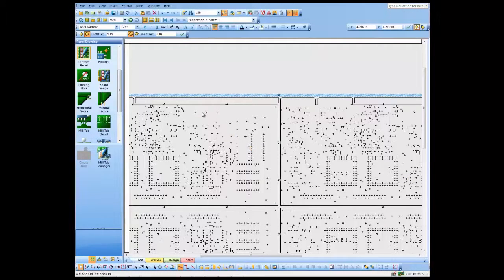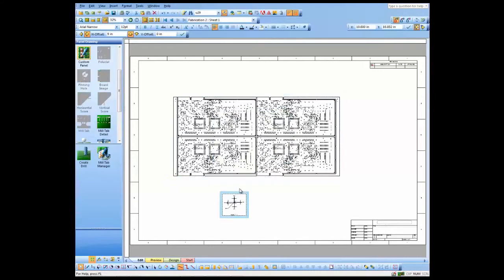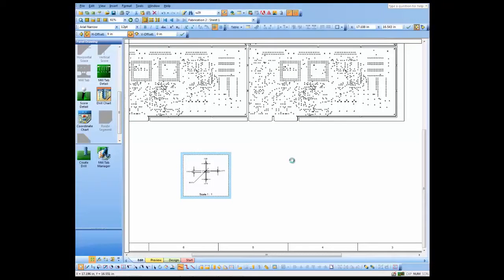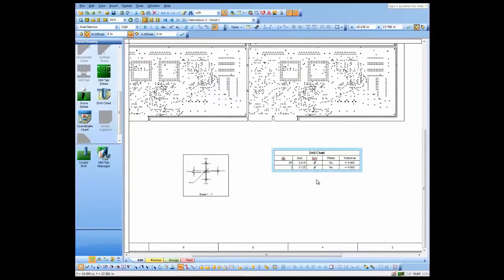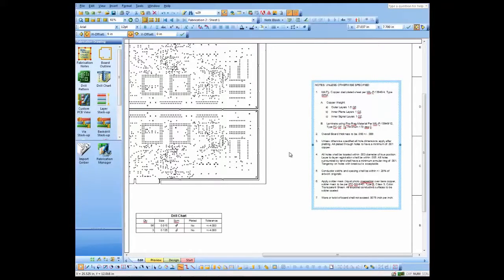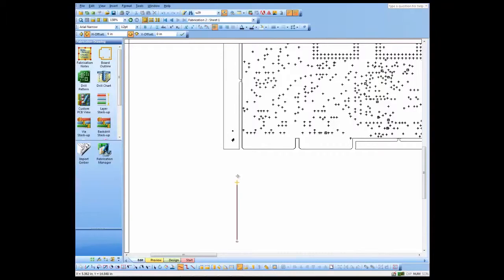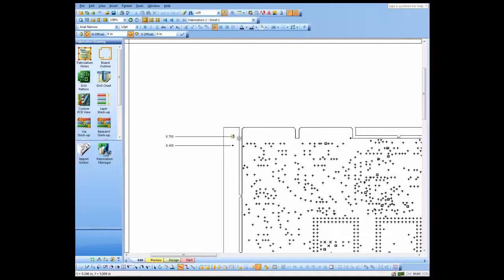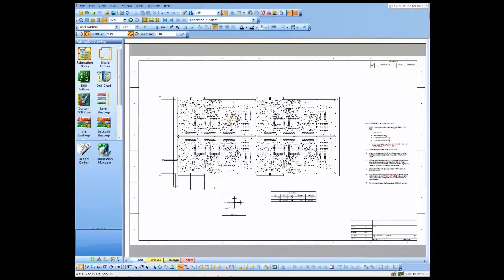Add Mill Tabs, Drill Chart, and Fabrication Notes to a Panel Drawing | OrCAD PCB Designer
Panelization is a cost-effective method of PCB manufacturing. In panelization, you can arrange multiple similar or different PCBs in a panel. With OrCAD, it's easy to create a panel of your choice. You can easily add mill tabs, details, drill chart and fabrication notes for your panel design and drawing in OrCAD Panel Editor.